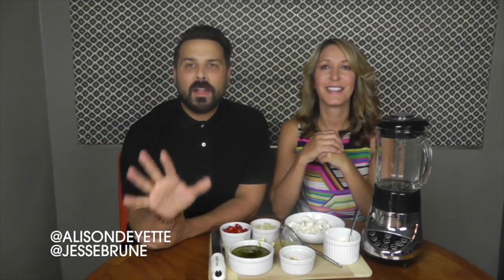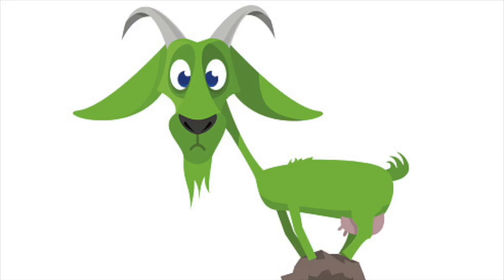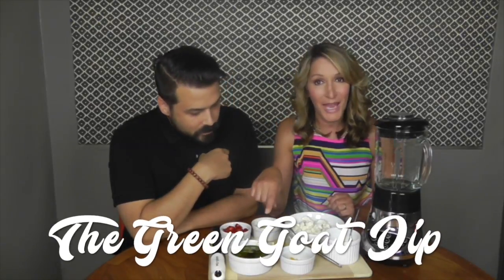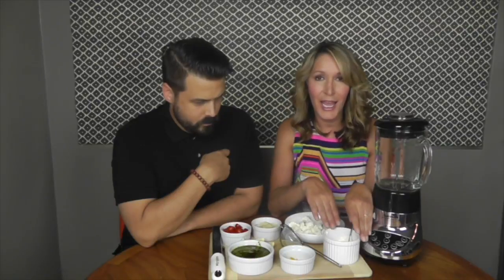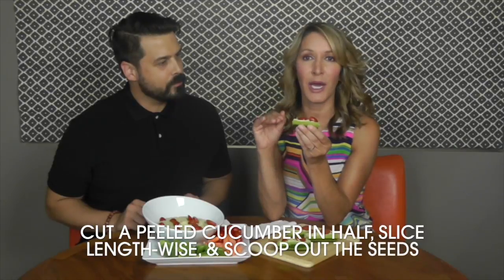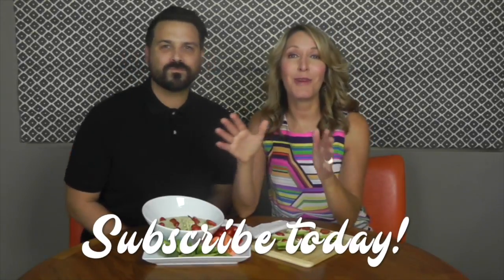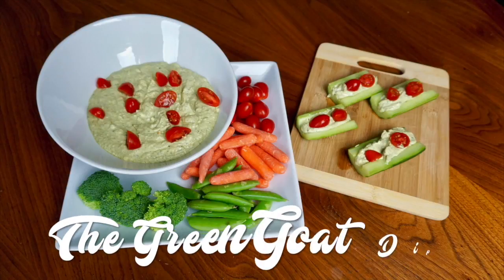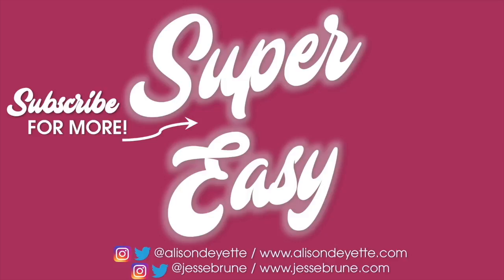Easy Party Appetizer - Goat Cheese Dip Recipe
Lifestyle experts Alison Deyette and Jesse Brune show how to make a super easy party appetizer - a goat cheese dip that can be served with various vegetables for dipping or stuffed into cucumbers. This pesto and goat cheese dip can be made the night before a party and stored in the fridge. It's a super easy dip recipe that works as an appetizer for any size party. Alison calls it the "green goat dip".

Recipe:
12 oz. Goat Cheese, room temperature
1 cup Pesto Sauce - it can be basil or kale pesto. We used fresh store bought pesto from the refrigerated aisle.
1 Lemon, juiced
Zest of 1 Lemon
2/3 cup of Sour Cream
1/2 cup of shredded Parmesan Cheese

Add ingredients into a blender and blend until fairly smooth. It should take about a minute. Put dip in a bowl and top with sliced cherry tomatoes. Serve with crudité. We also created cucumber boats or "canoes" by peeling a cucumber, slicing it lengthwise and scooping out the seeds. Slice into 2-3 inch pieces, fill with dip and top with halved cherry tomatoes or chopped red peppers.

Get easy and AMAZING cooking, fashion, entertaining, DIY, beauty and decor tips from lifestyle experts & besties Jesse Brune-Horan & Alison Deyette.  These two friends have years of experience helping folks transform their lives and they’re coming together to help YOU do the same.  “Super Easy with Jesse & Alison” has a simple philosophy: “Everyone deserves to live a good life.” And together, they’re going to show you just how “easy” it can be to do just that while having some fun as well.

We look forward to hearing from you and what you want to see them tackle, transform and share with you!